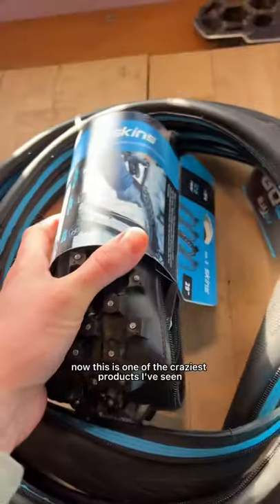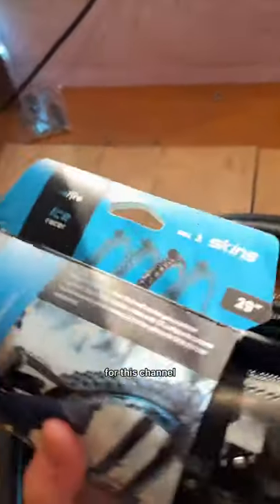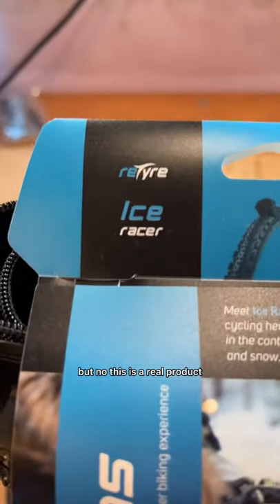Zip-off tires for mtb. Yes they are real! ReTyre zip off skins